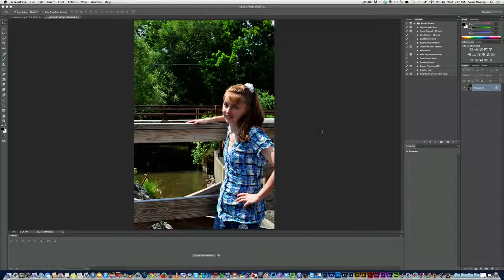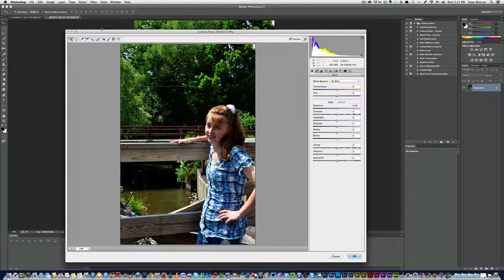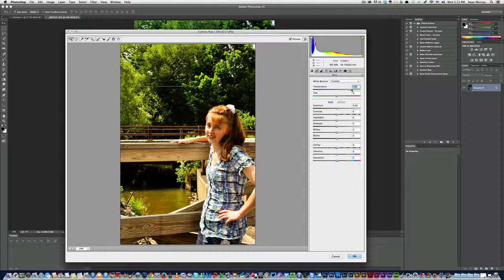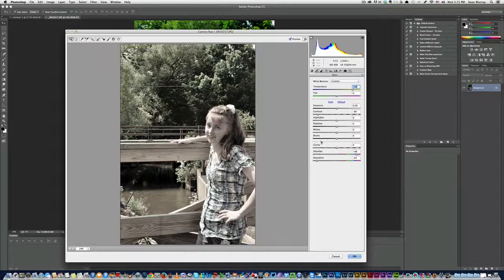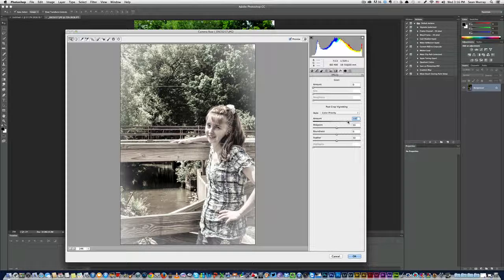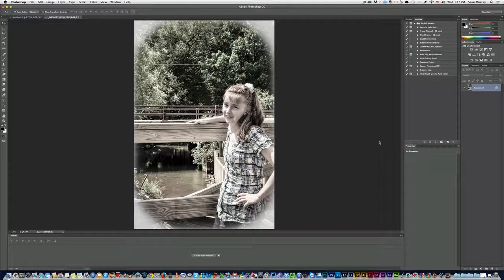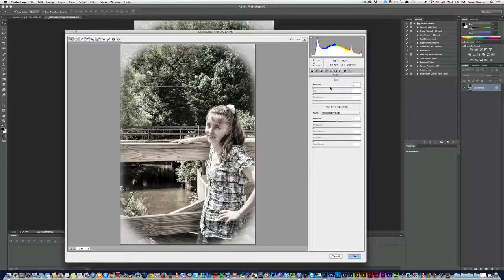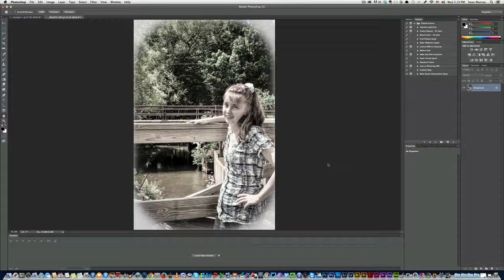My Photography & Adobe Photoshop Tips & Tricks Episode 29 - Old Photo Effect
My Quick And Easy Adobe Photoshop & Photography Tutorials. Come join me as I go throughout my daily image editing and Photoshop workflow. Learn new ideas and fun quick tips and tutorials to help you during your Photoshop CC, Lightroom 5 and photo taking experience. This week I show you how to make photos look old and vintage.